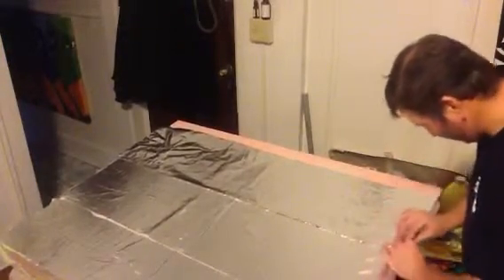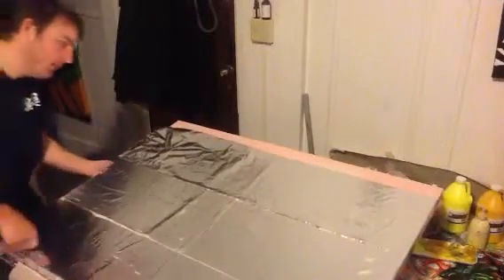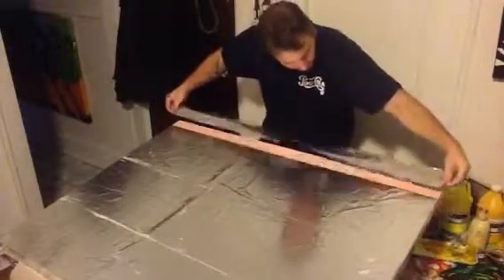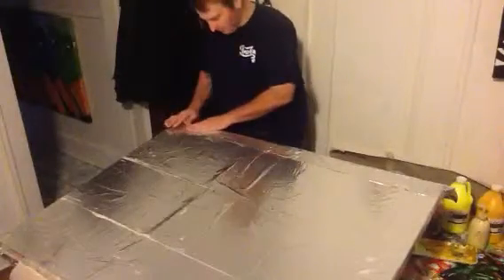Nad ronnoco art.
Check me out on indiegogo.